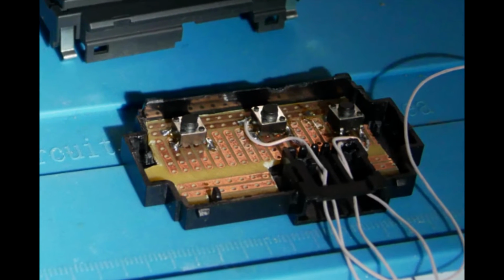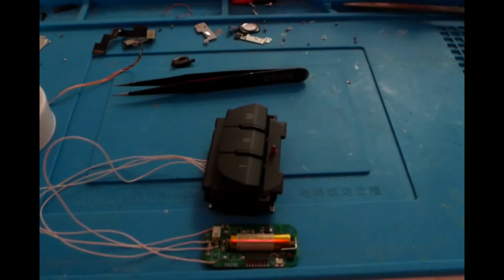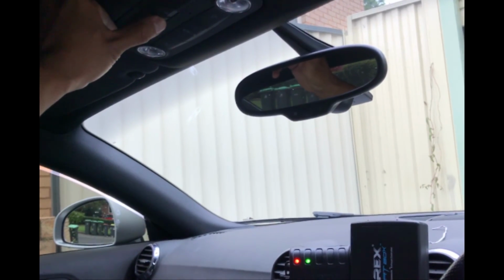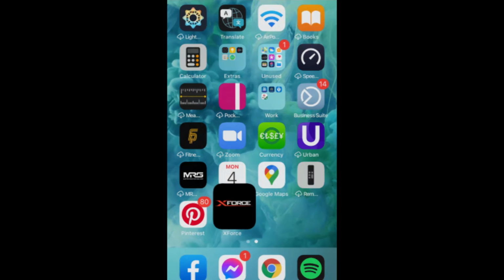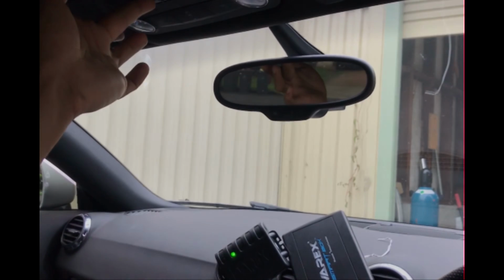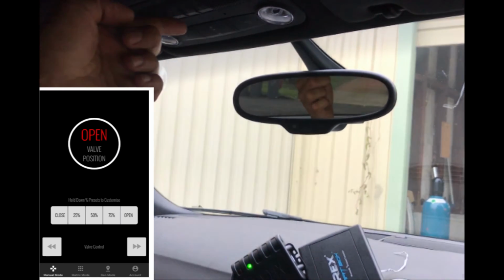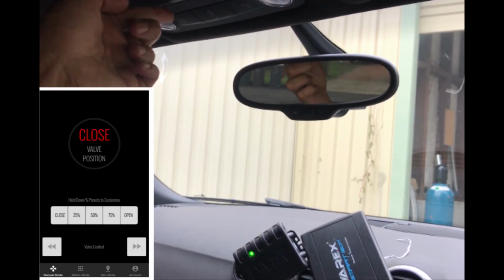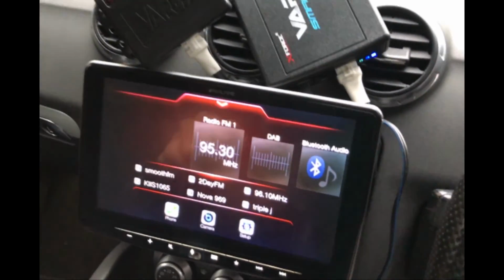Audi TT Mk2 8J LED cabin light upgrade & HomeLink garage door opener hack for exhaust valves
This hack not only allows a nice upgrade to LED MAP lights and red ambient lighting to wash the centre console area with a dim red but it allows for any key fob that operates at 12v to be hard wired into the HomeLink buttons.

This mod applies to any fob unit that operates in 12v. Simply open your unit to check on the battery or PCB for markings that show 12v. You can see that my battery says "12v" on it.

This mod saves you having to wire up the complex OEM HomeLink system and bumper module, coding and the expense.

• LED Homelink Overhead map reading light panel (can be a variant of these par tnumbers) - 8J0947111A, 8J0947111BE, 8J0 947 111 BK, 8J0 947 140 E / H or L , 8J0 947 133 A
• Homelink controls (often found as one unit WITH the LED overhead panel - 8J0959719, 8J0959719A

EDIT: if I were to do this again I would not make my custom board using the common rail section and just have the vertical rails on the main part of the board. That way all the switches would be isolated from each other.